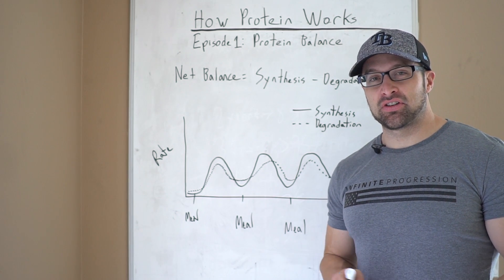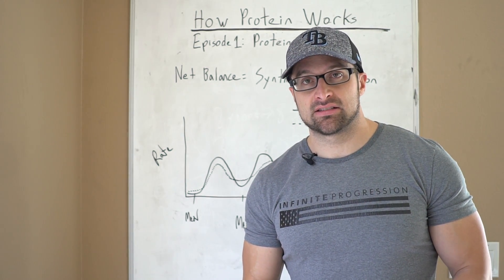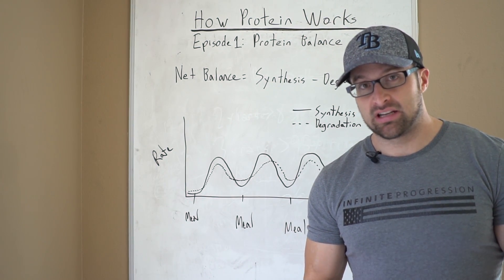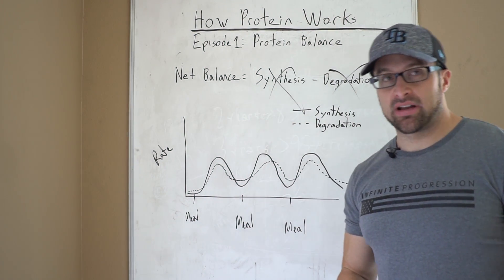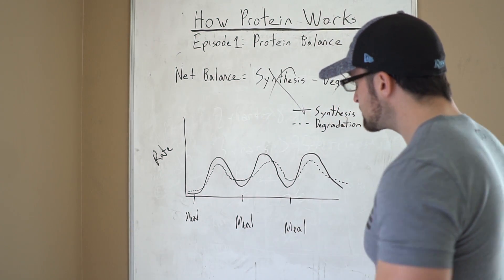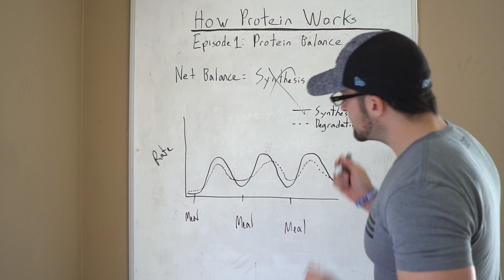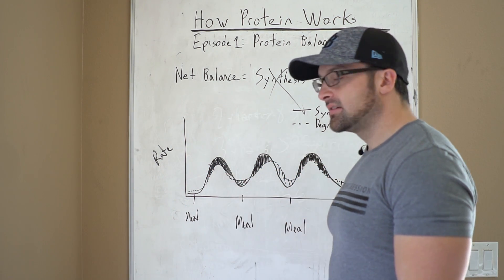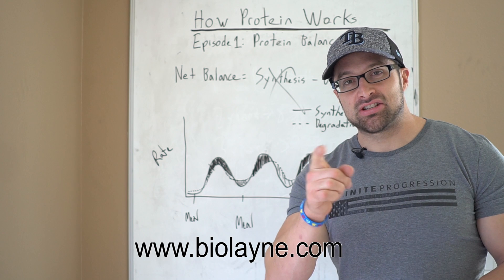How Protein Works - Episode 1: Protein Balance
Much like caloric balance, protein balance will help determine whether or not you gain or lose muscle.  I discuss how protein balance workss